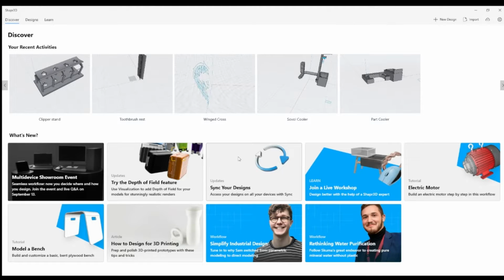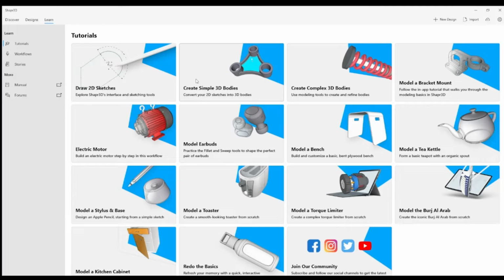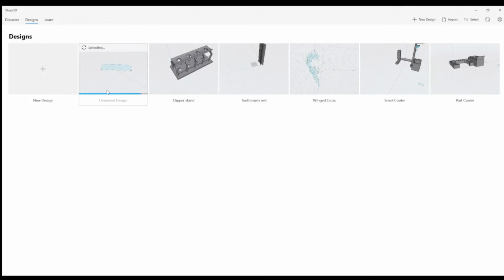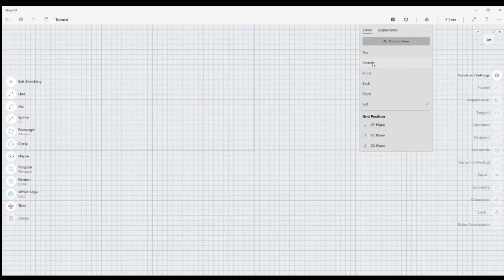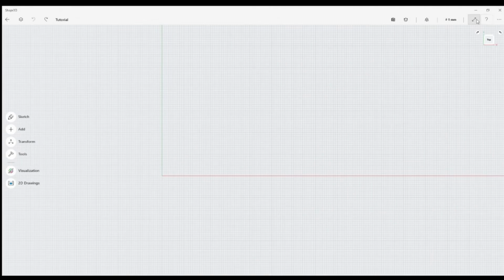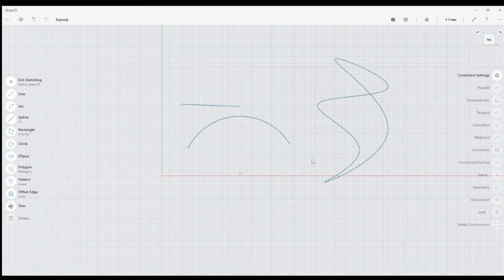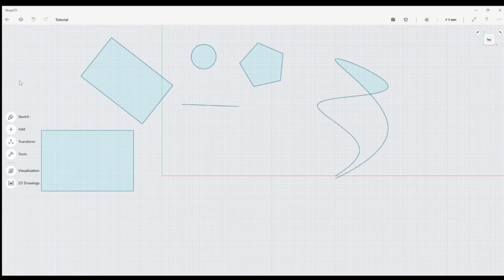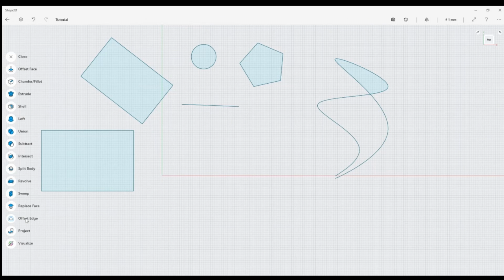Shapr3d Interface Tutorial for beginners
This is the first in a series of tutorial videos on how to use Shapr3d. This video just covers the opening screens and what the different interfaces are.